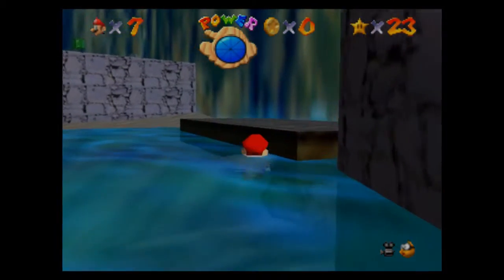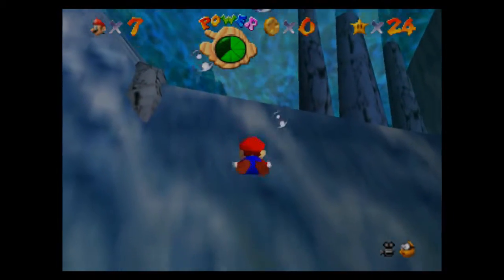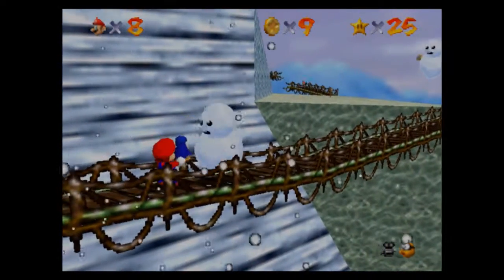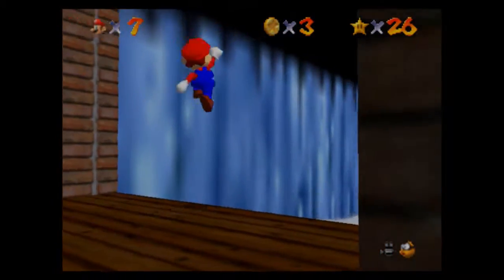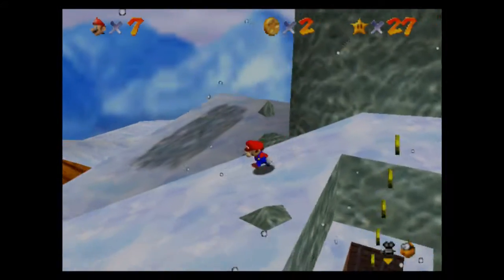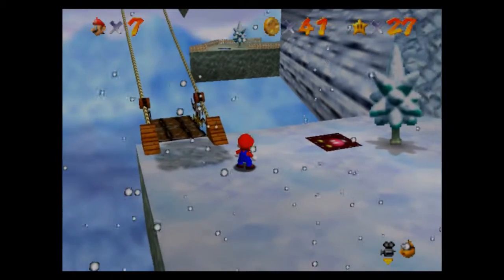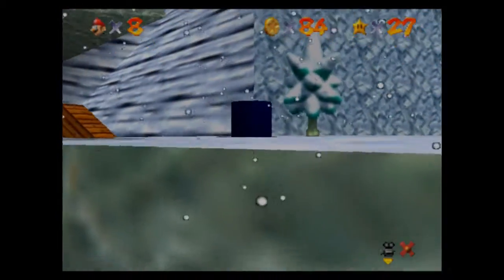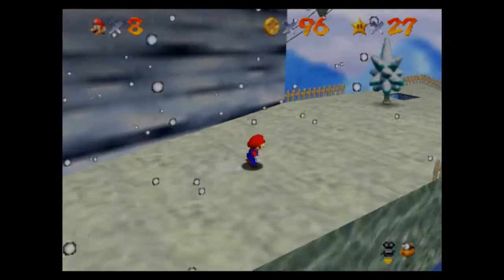Super Mario 64 Episode 6: I'm pretty cool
We finish up most of Jolly Roger Bay and Begin Cool, Cool, Mountain.